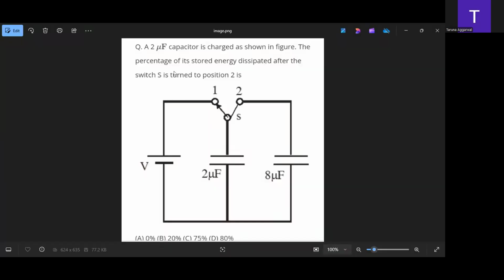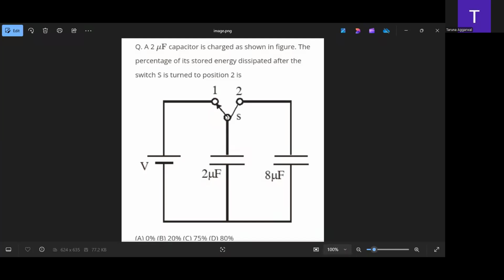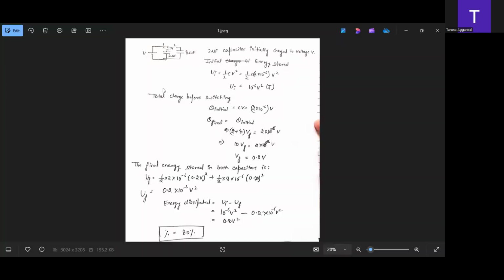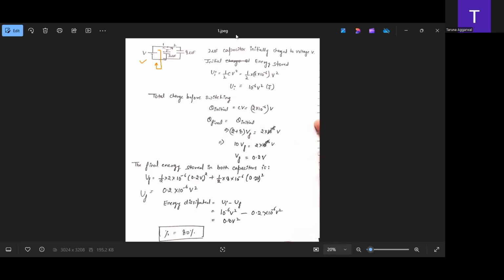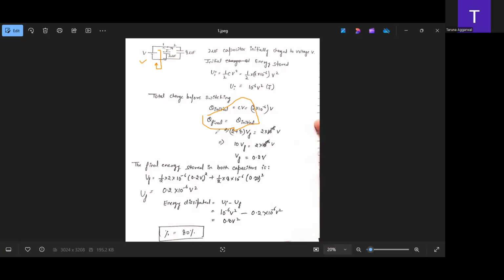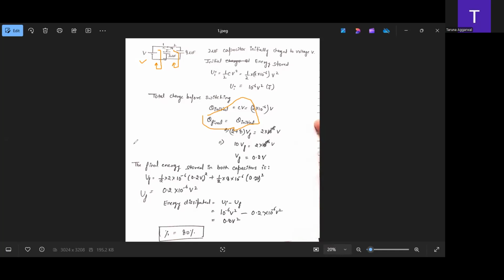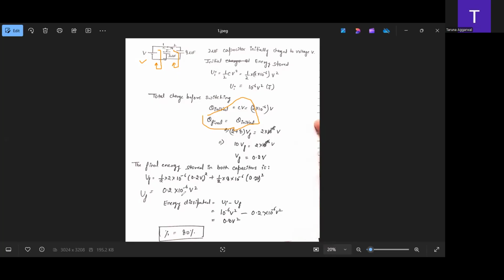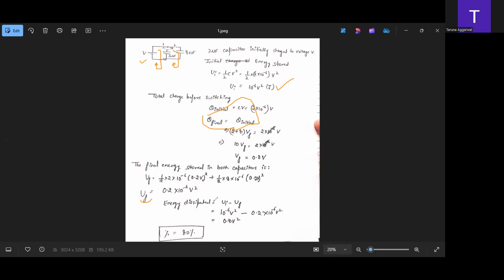Electronic circuits questions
Energy dissipated in a capacitor question